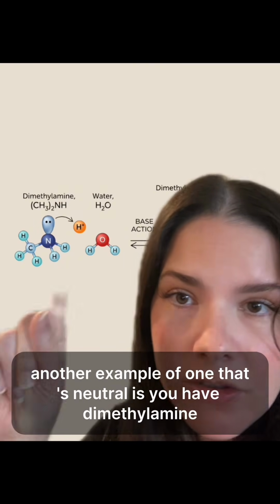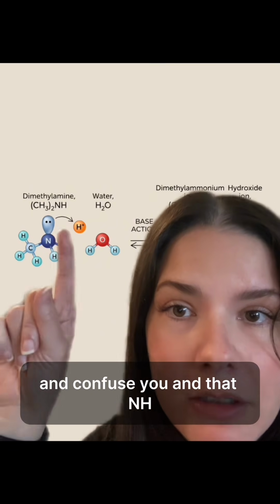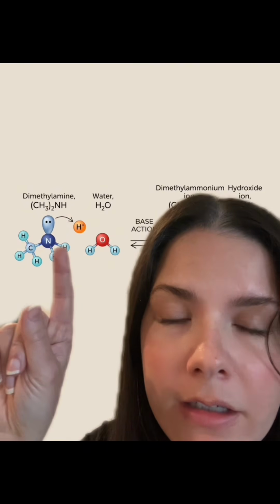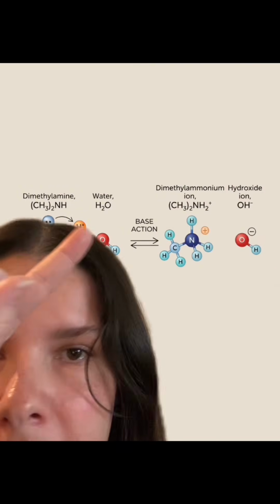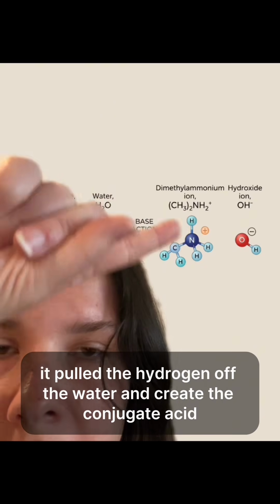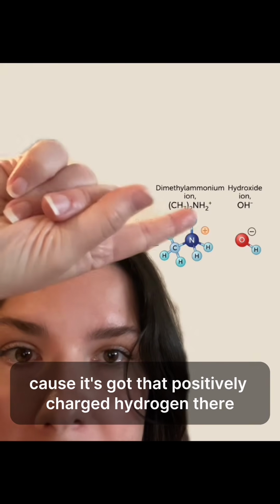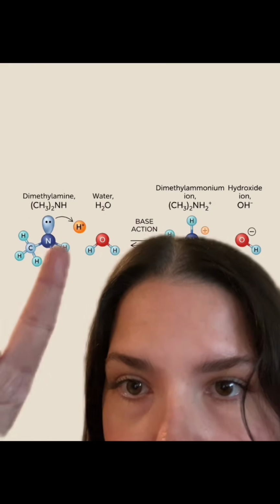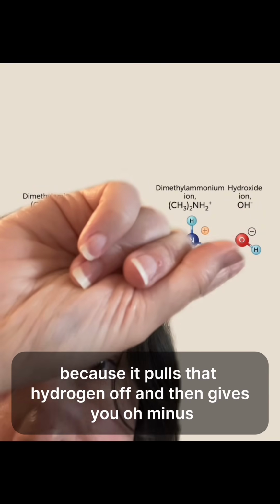Clarification: For the last one CH3NH- is basic and its product when reacting with water ( CH3NH2)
Clarification: For the last one CH3NH- is basic and its product when reacting with water ( CH3NH2) is the conjugate acid but it is ALSO basic when in water due to its lone pair of electrons on the N (Lewis base)